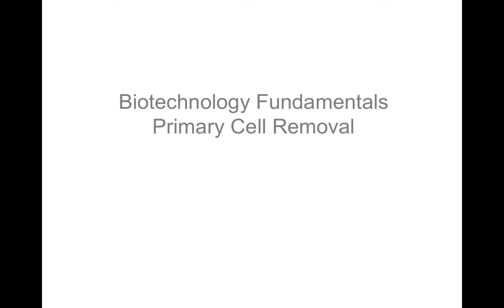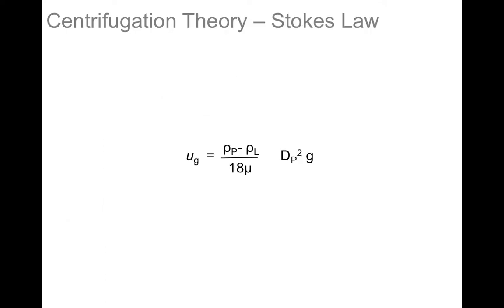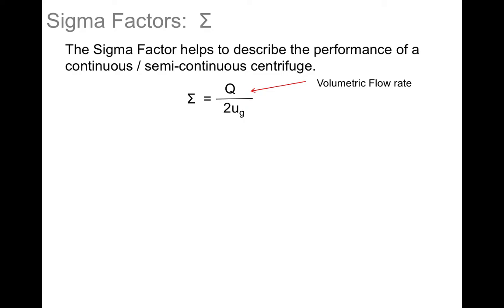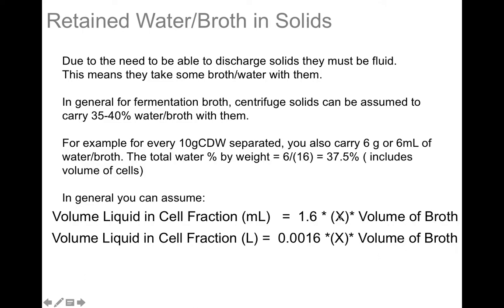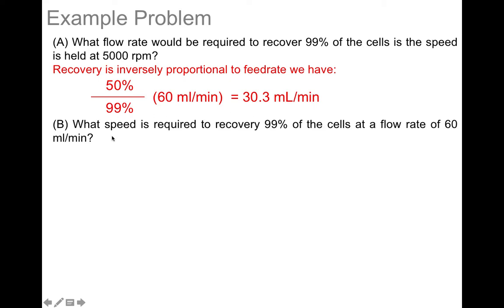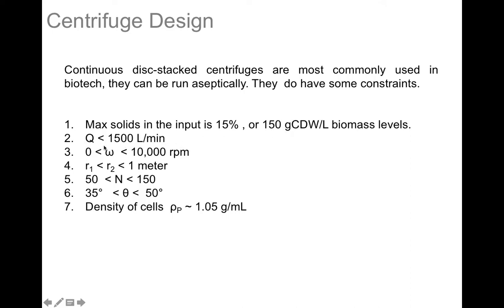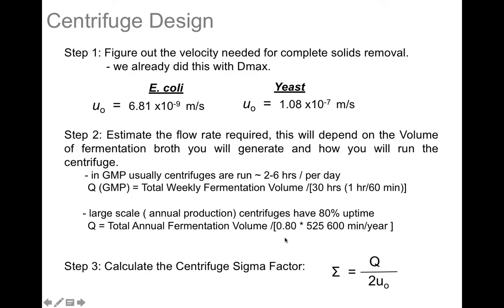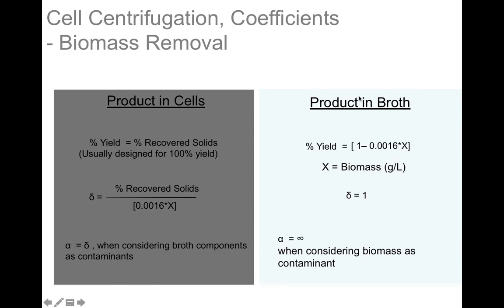Primary Cell Removal